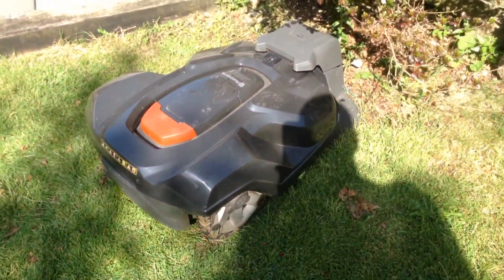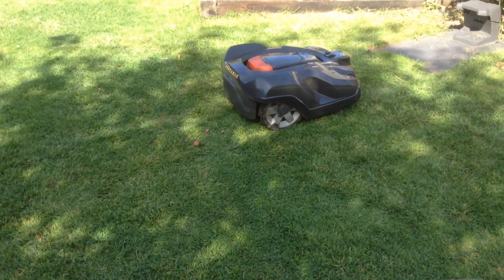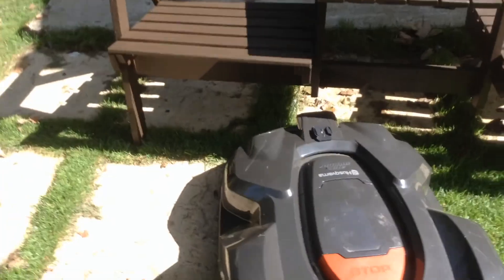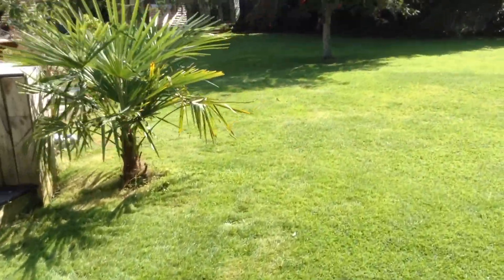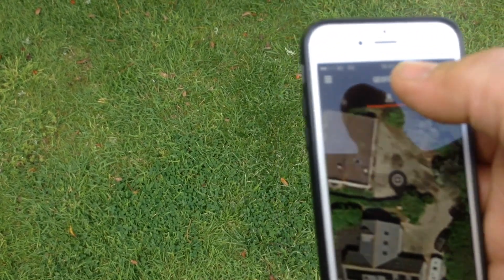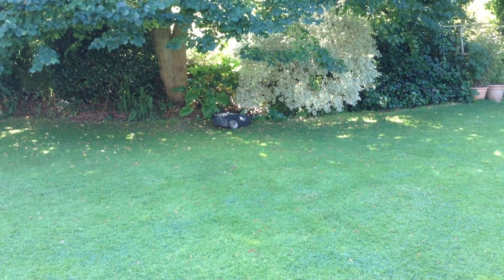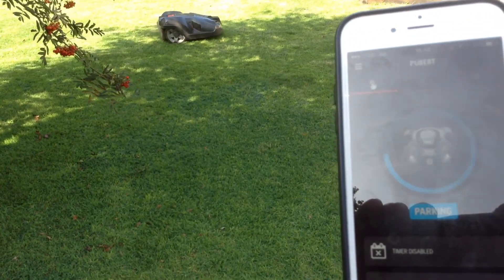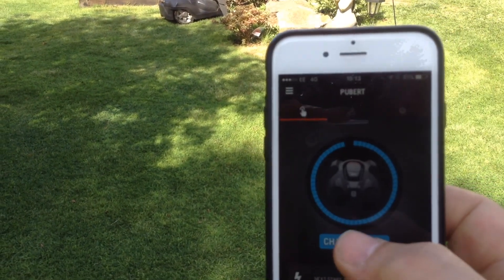Husqvarna Automower - GPS Connect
This video give a brief overview of the Husqvarna Connect GPS tracking and control system